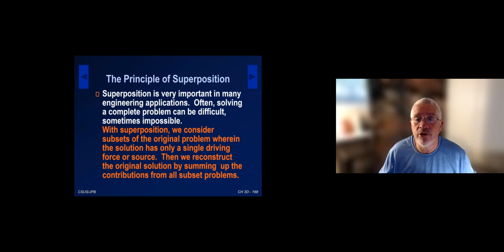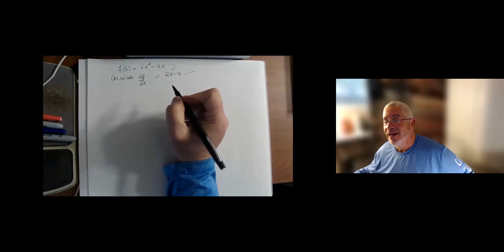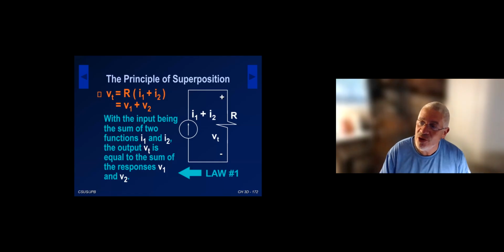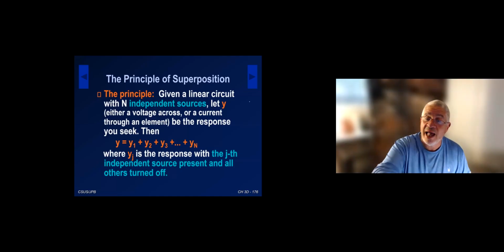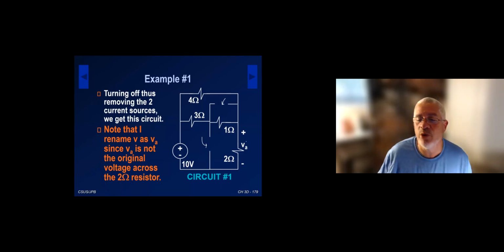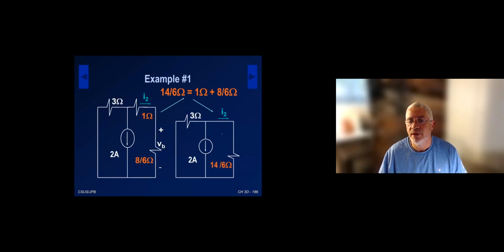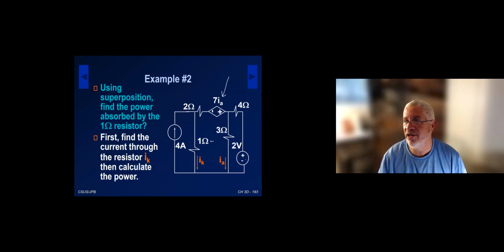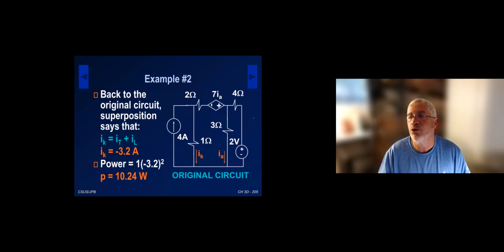Lecture 11 The Principle of Superposition